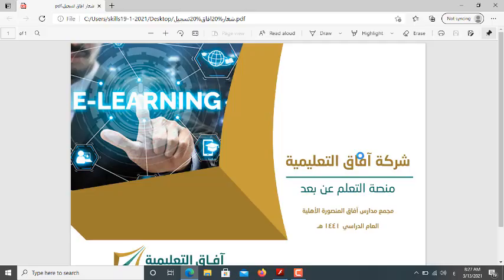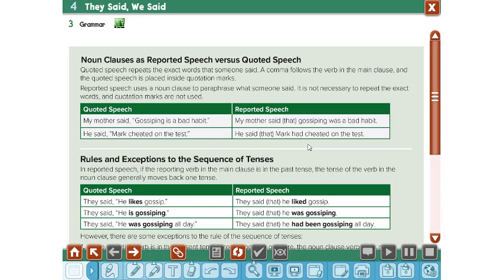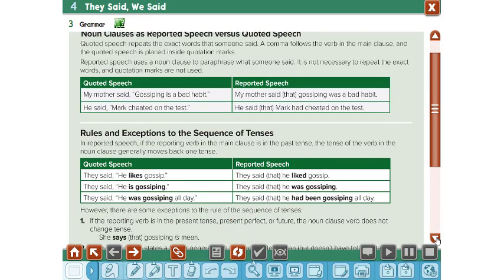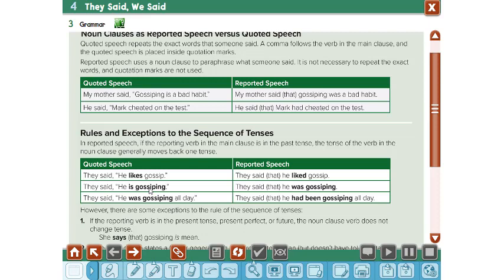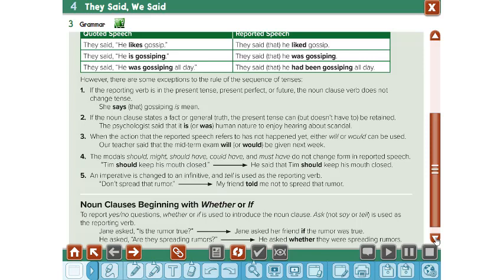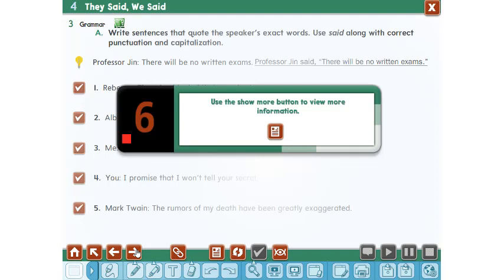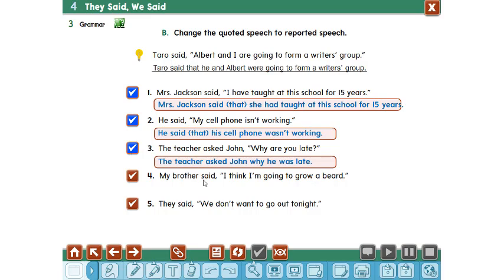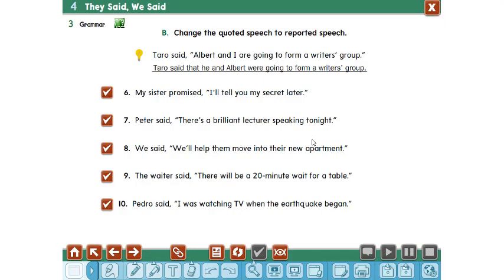Unit 4 Reported Speech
صف ثالث ثانوي